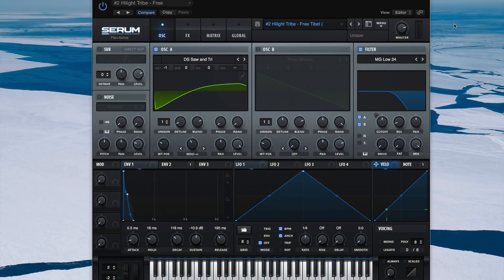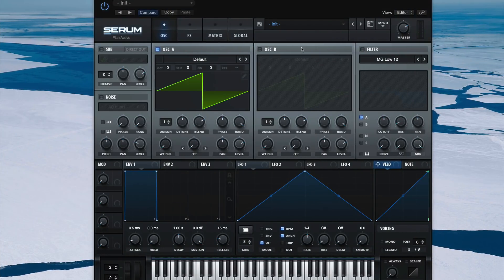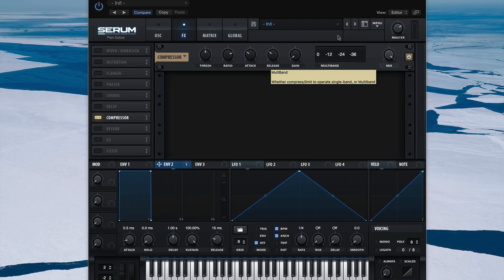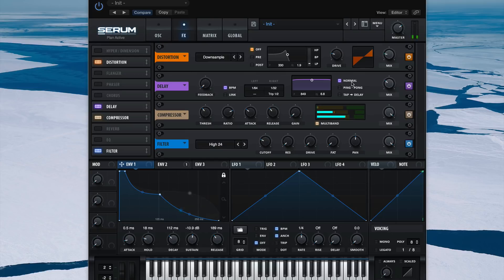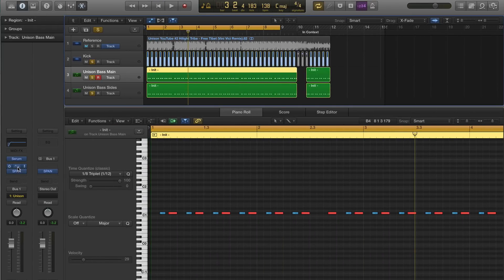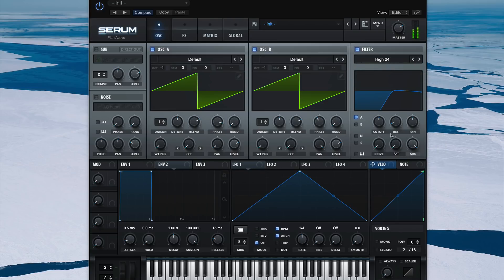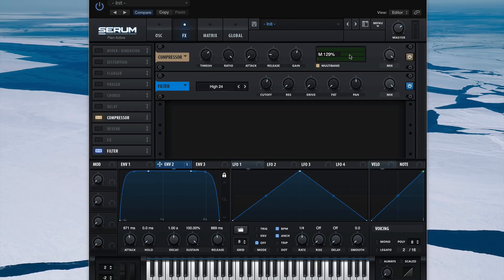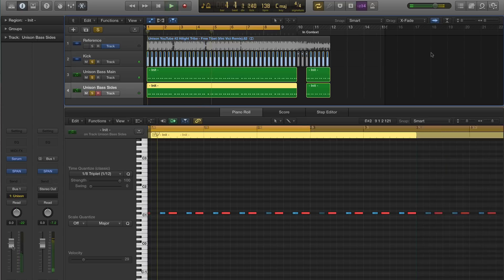Vini Vici Psytrance Bass Serum Tutorial (Free Preset)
Welcome to our second Unison Serum sound design tutorial.

In this one, our head sound designer Peter will be teaching you how to make the bass from Vini Vici's Remix of Hilight Tribe - Free Tibet in Xfer's Serum.

If you have any questions or requests, just throw them in the comments below.

For more Psytrance Serum sounds like this, check out the Unison Psytrance Collection for Serum here: